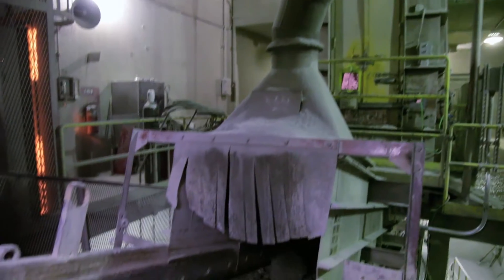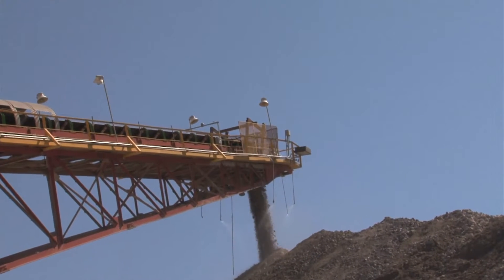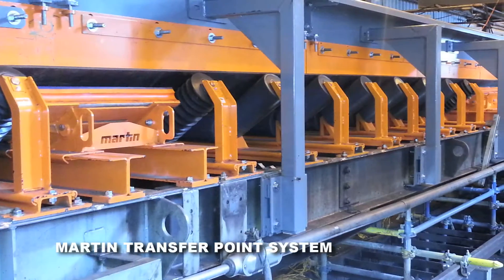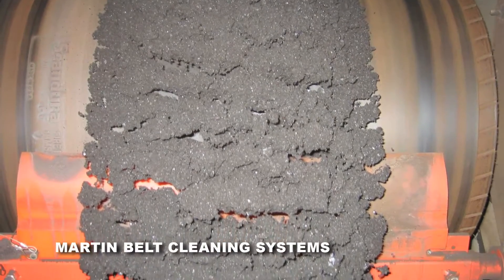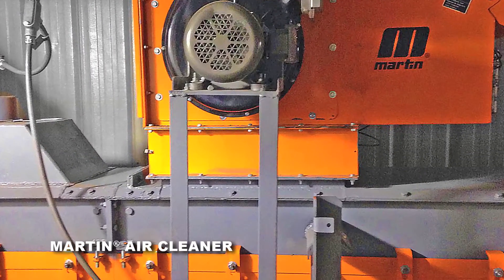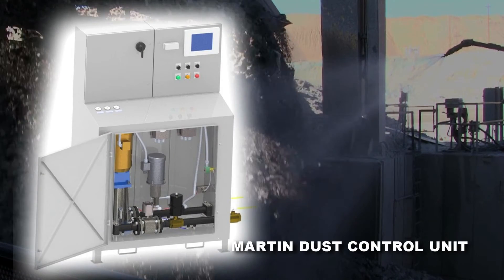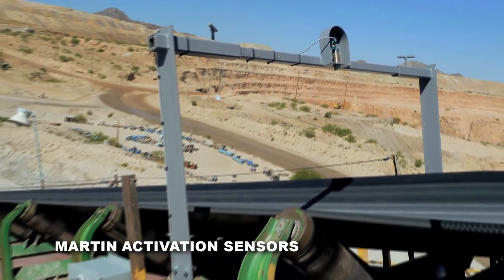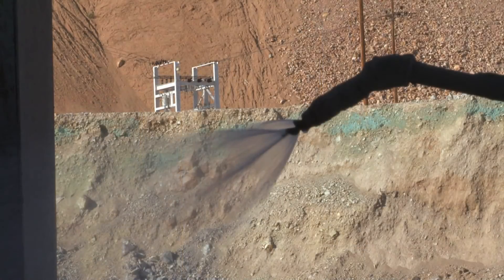MARTIN ENGINEERING: DUST MANAGEMENT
Martin has always offered smart solutions in dust management. Now we’ve added a fully automated, customizable system to cover all the bases. Trust Martin for all your dust control needs.

The MARTIN ENGINEERING Corporation was founded in 1944 in Neponset, Illinois, USA, and is currently one of the world's leading companies providing solutions for bulk material handling and the optimisation of conveyor systems.
Along with the production and sales of a large number of products, Martin Engineering is the leader in the area of conveyor belt inspection. Under the name “Walk The Belt” (WTB), highly qualified specialists inspect all of a conveyor system's components and provide the customer with a final written status report containing all weak points and the corresponding means of optimisation, which can then be realised and implemented by Martin Engineering depending on the customer's expectations. If the customer desires, the Walk The Belt (WTB) program can be expanded to include the special “safety inspection”.
Moreover, Martin offers with its “Foundation 4 Program” multi-level training aimed at specific target groups with regard to aspects relevant to safety and bulk material optimisation which can be adapted to customer specifications. The Martin Engineering product line also includes: Primary and secondary belt cleaners, transfer point solutions, belt centring systems, vibration solutions, systems for dust suppression, silo cleaning systems, safety products, and air cannons for optimisation of the material flow.
The main European subsidiary was founded in 1987 as Martin Engineering GmbH with headquarters in Walluf not far from Wiesbaden. Additional subsidiaries are currently located in France (2000), Great Britain (2003), Turkey (2005), Italy (2013), and Russia (2015). Dealer representations exist in numerous countries of Western and Eastern Europe, North Africa and the Near East.